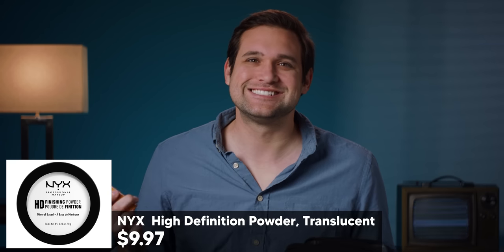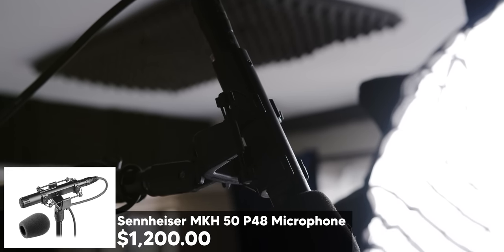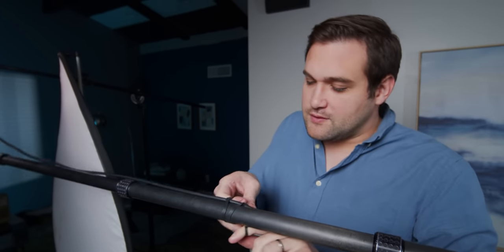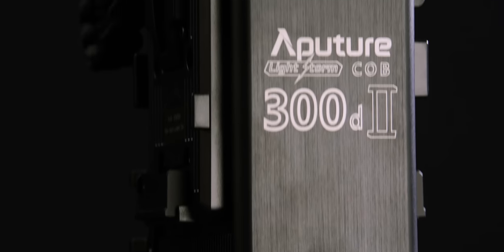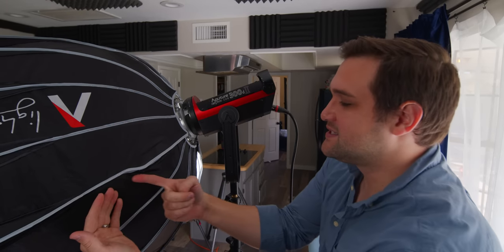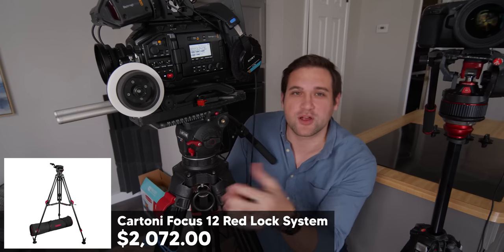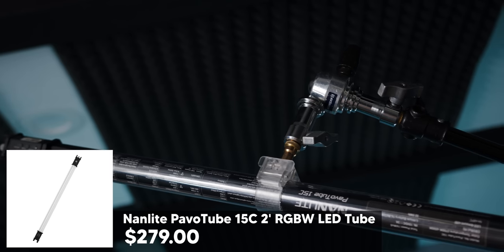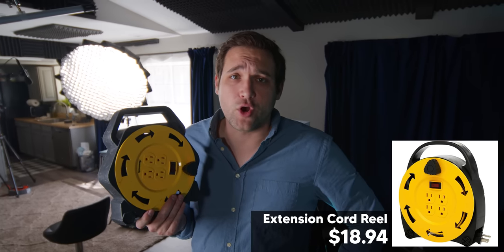VIDEO GEAR WE USE EVERY DAY!!!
IN THIS VIDEO WE TALK ABOUT THE GEAR WE USE CONSTANTLY! THIS GEAR IS TRIED AND TRUE AND WE WHOLE HEARTEDLY RECOMMEND IT ALL.

Sennheiser MKH 50 P48 Microphone

Auray Boom Pole Holder

Matthews Hollywood Grip Head

BongoTies Style D (10-Pack, Azure)

Raya 5-in-1 Collapsible Reflector Disc (42")

Impact Combo Boom Stand

Aputure Light Storm C300d Mark II

Blackmagic Design URSA Mini Pro 4.6K G2

Cartoni Focus 12 Red Lock System (100mm Ball)

Avenger F831 Baby Female Swivel with Ball

Nanlite PavoTube 15C 2' RGBW LED Tube with Internal Battery

Aputure Nova P300c RGBWW LED Panel

Aputure Spotlight Mount Set with 26° Lens

Designers Edge E231 16/3 20' Yellow/Black 4-Outlet Retractable Extension Cord Reel